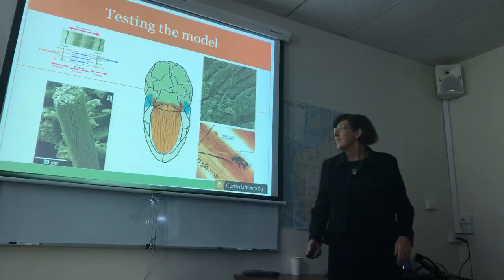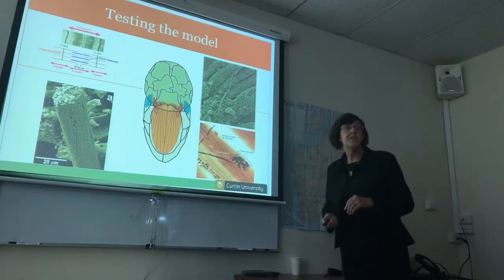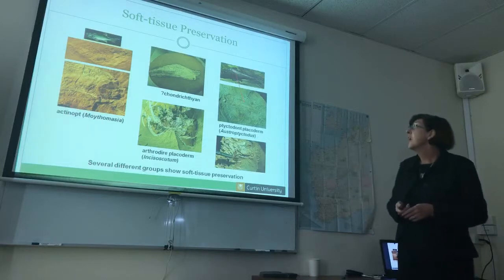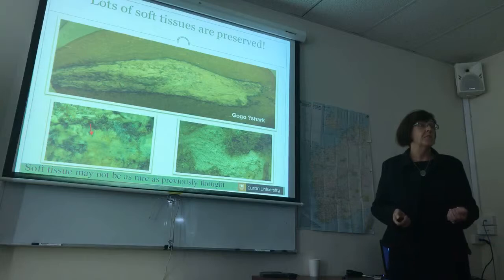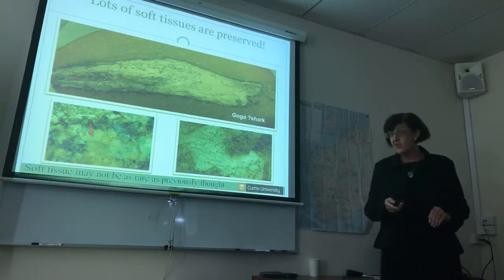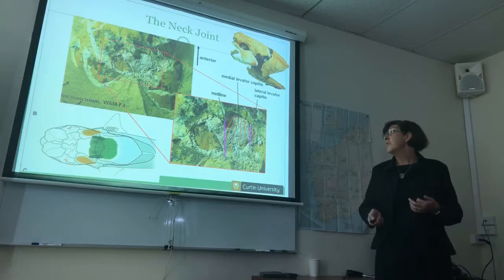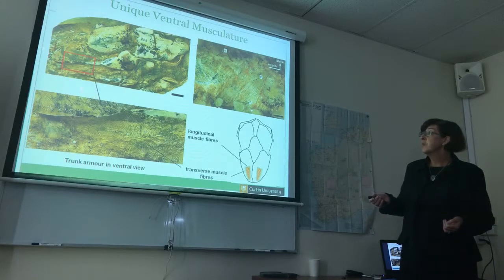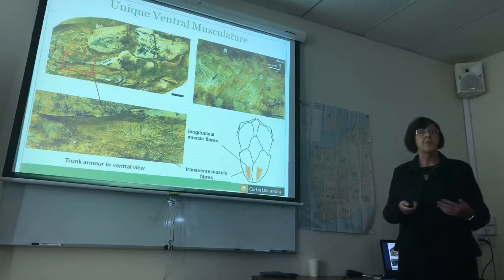Kate Trinajstic - Exceptional preservation of soft tissue and organs in fossils from Gogo formation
Kate Trinajstic - Exceptional preservation of soft tissue and organs in fossils from the Gogo formation